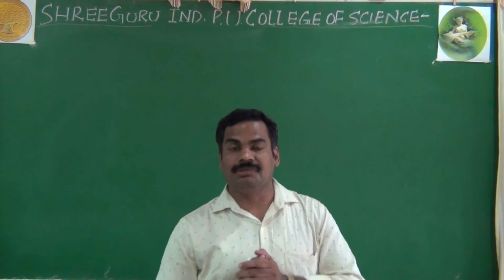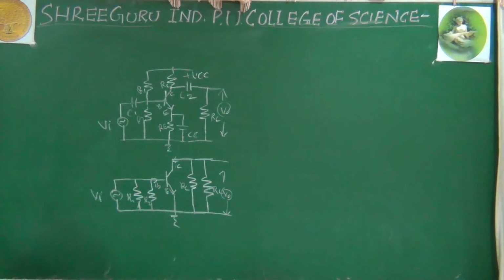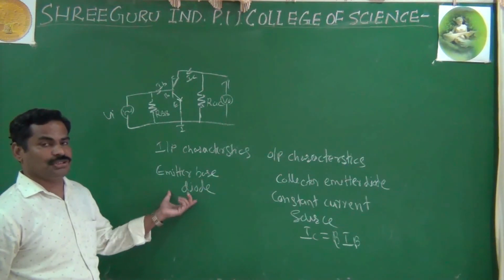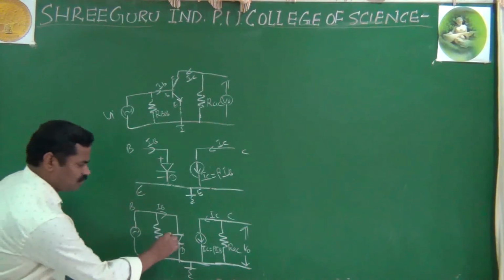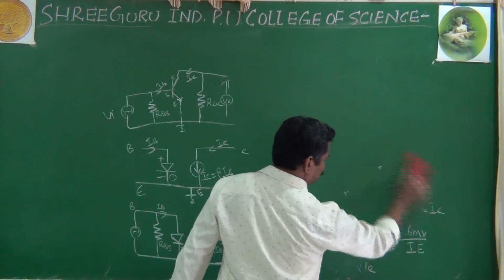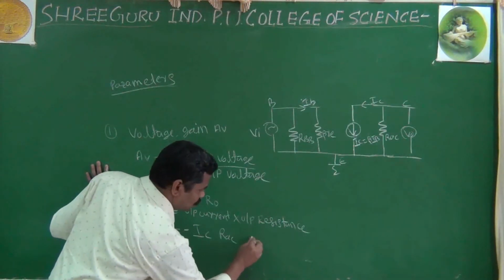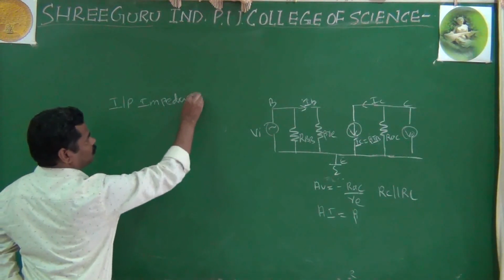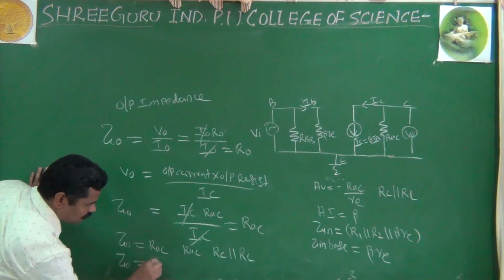ELECTRONICS I CHAPTER 3 I LECTURE 09 I TRANSISTOR AMPLIFIERS I By SUDHENDRA DAS SIR.